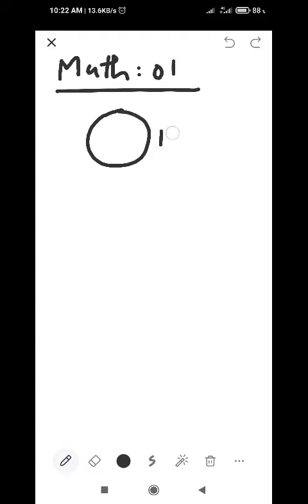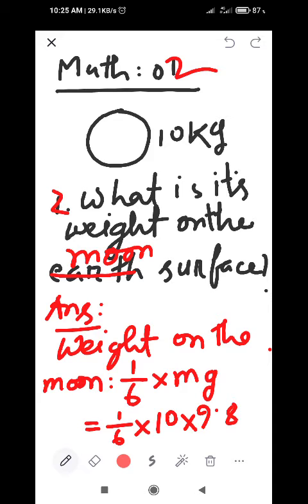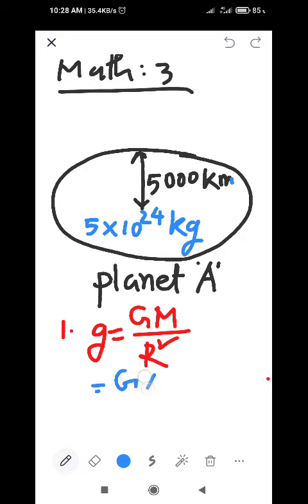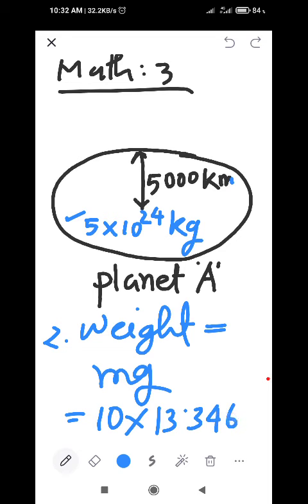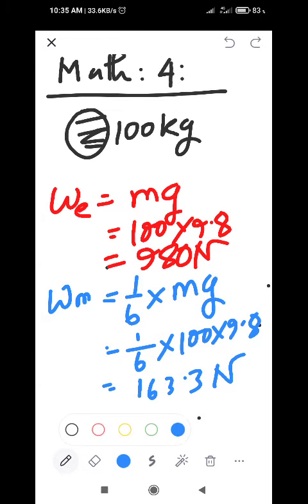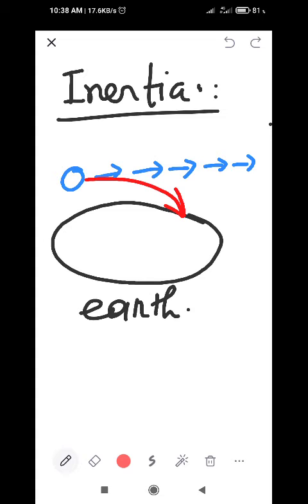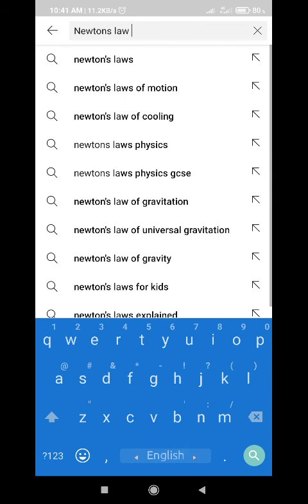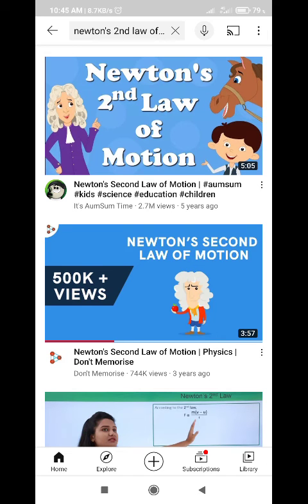Mass and Weight mathematical problems. Newtons law of motion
Newtons law of motion. Math on weight